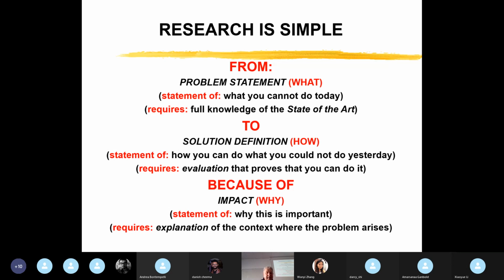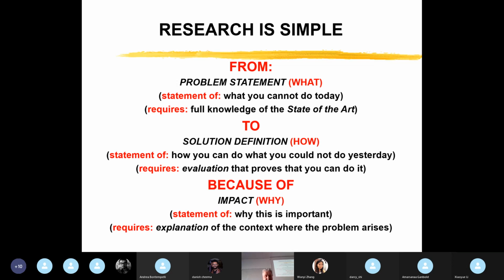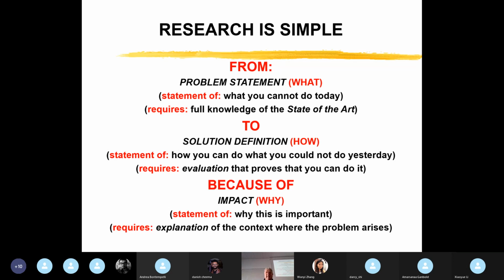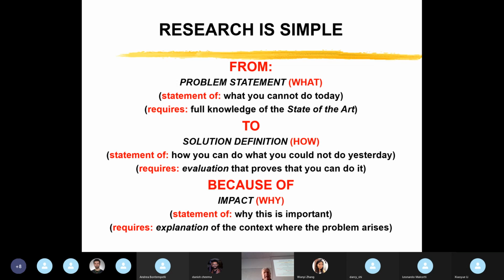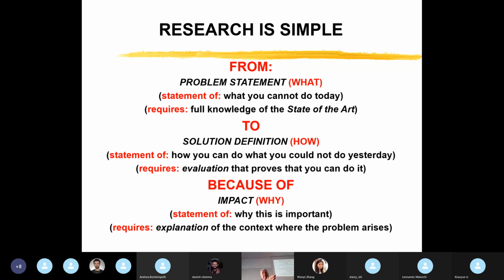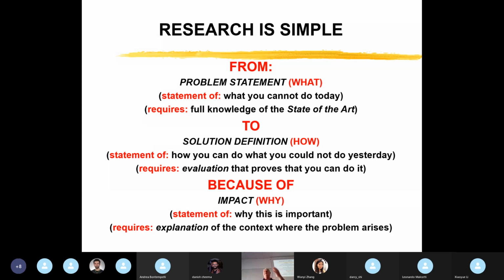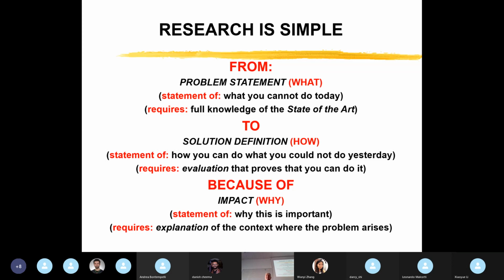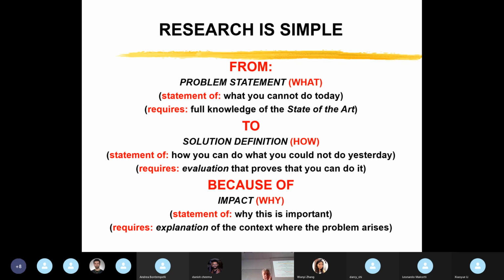01-2 Introduction to Research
The Research Metodology Course
Given by Prof. Fausto Giunchiglia

Lecture 1-2 Introduction to Research